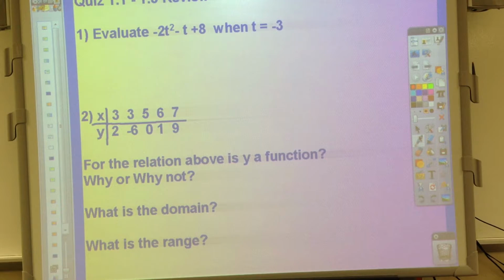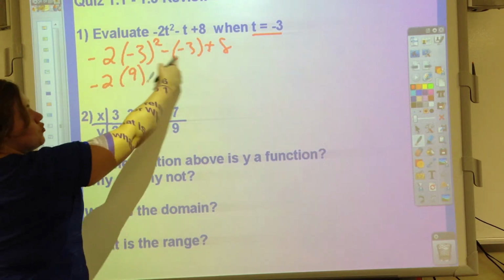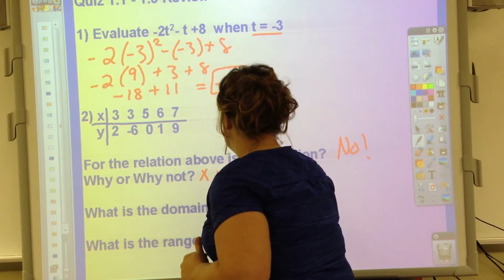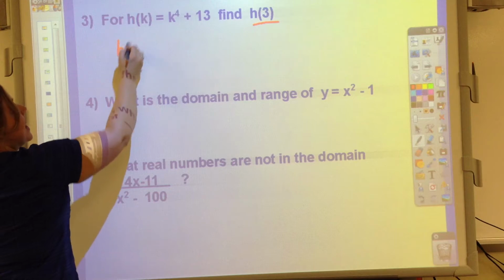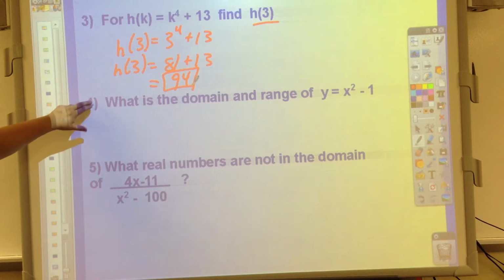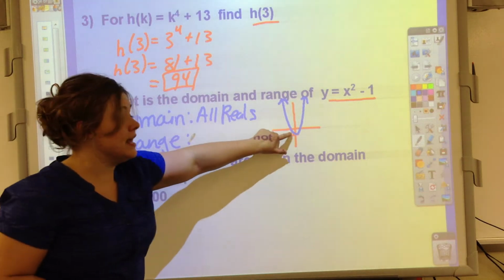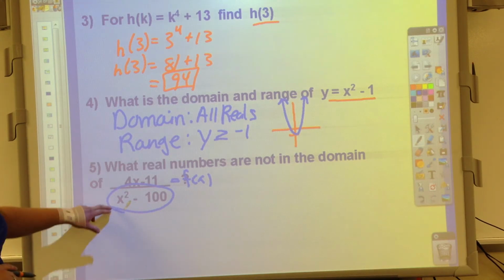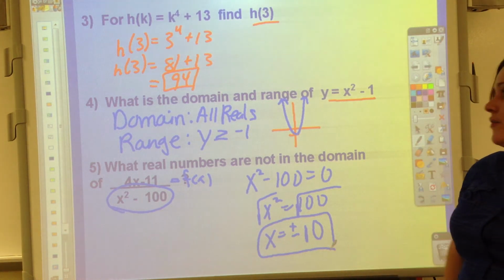Algebra II Quiz Rev 1 1 1 3